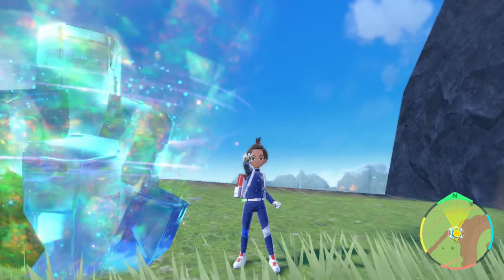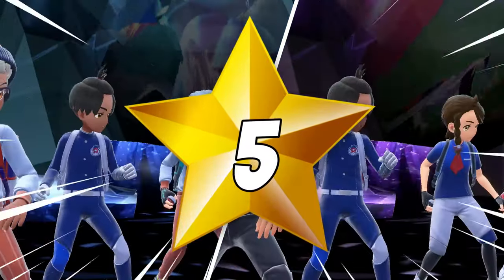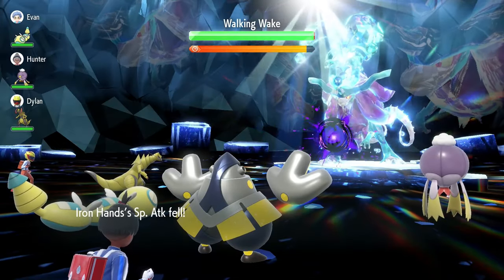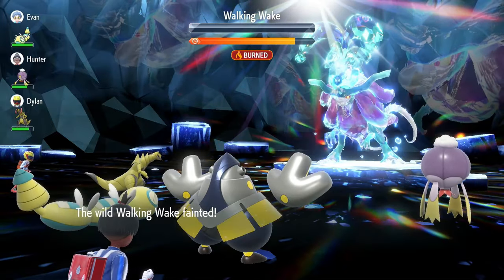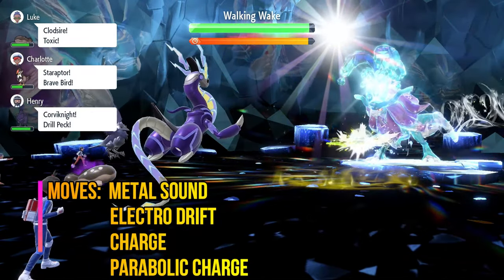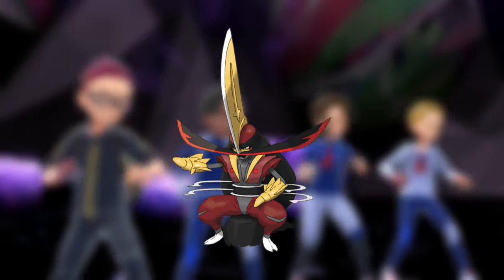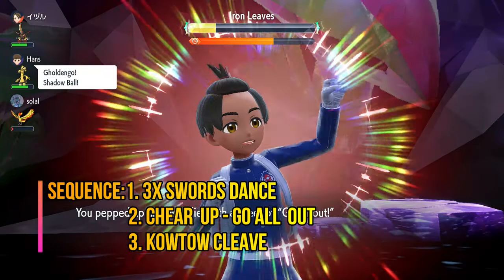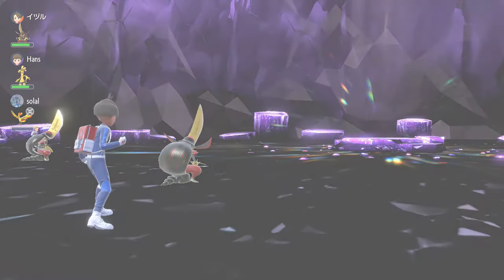HOW TO OHKO Walking Wake & Iron Leaves in Pokémon Scarlet & Violet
A quick and easy to follow guide on how to ONE HIT KO (OHKO) both Iron Leaves and Walking Wake within Pokémon Scarlet & Violet.

Counters for Walking Wake:

Pokémon: Iron Hands
Nature: Adamant
Held item: Life Orb
EV's: 252 Attack & 252 HP
Moves:
- Belly Drum
- Wild Charge
- Charge

Pokémon:  Miraidon
Nature: Modest
Held item: Clear Amulet
EV's: 252 SP. Attack & 252 HP
Moves:
- Metal Sound
- Electro Drift
- Charge
- Parabolic Charge

Counters for Iron Leaves:

Pokémon: Kingambit
Nature: Adamant
Moves:
- Swords Dance
- Kowtow Cleave